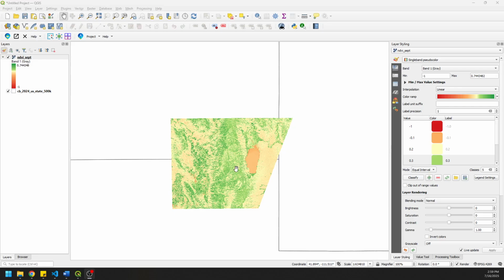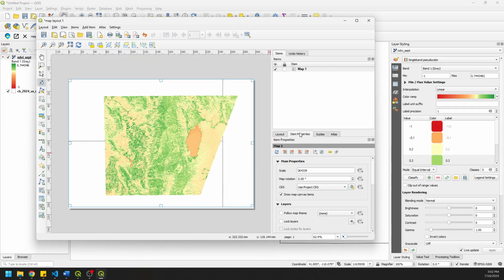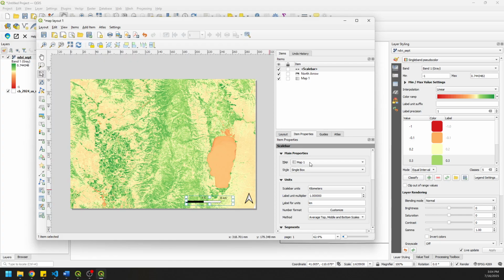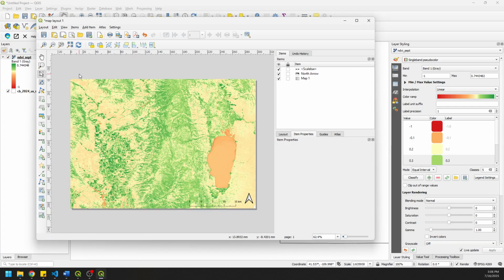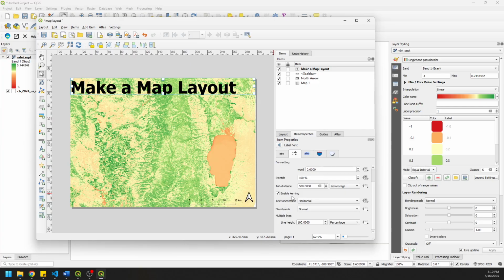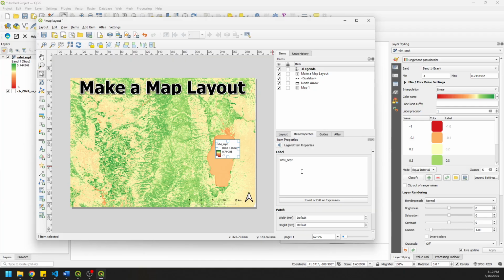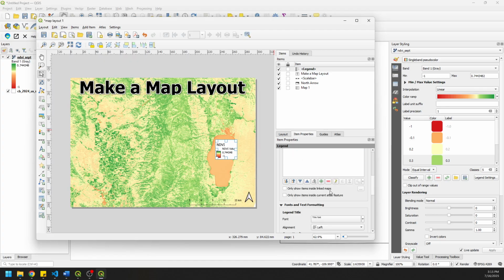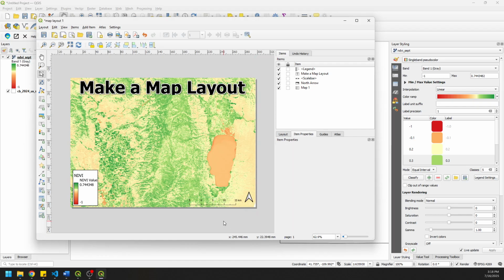Create a Map Layout with QGIS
Learn how to create a map layout with QGIS in this step-by-step guide. You will learn how to add a map to a layout, add a north arrow, add a scalebar, add a legend, add a title, and format your map layout.